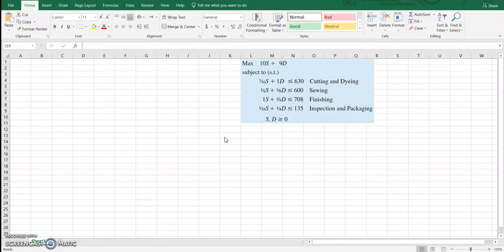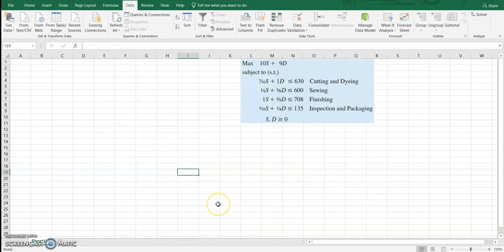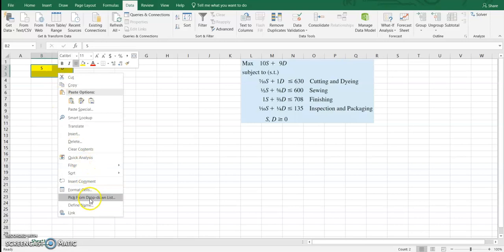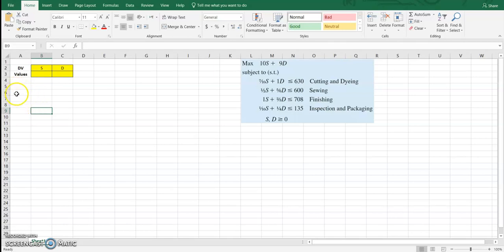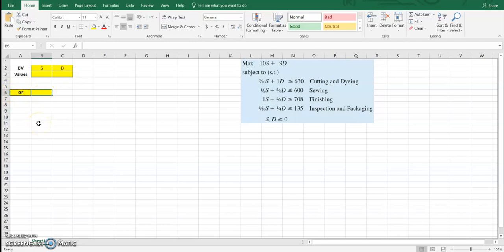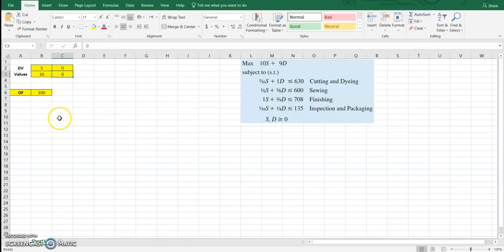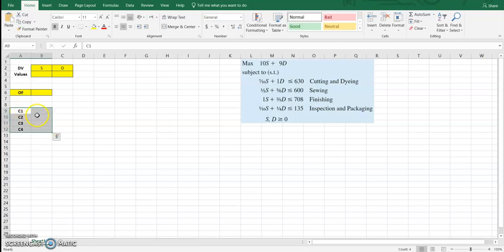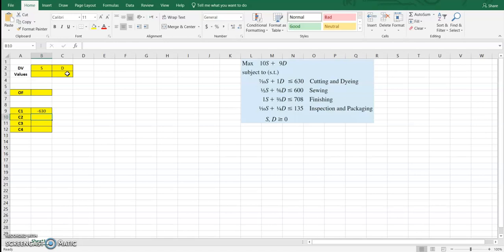Excel Solver Example 5 5